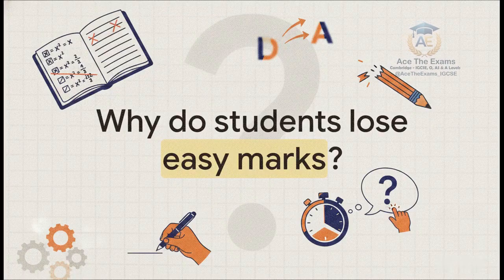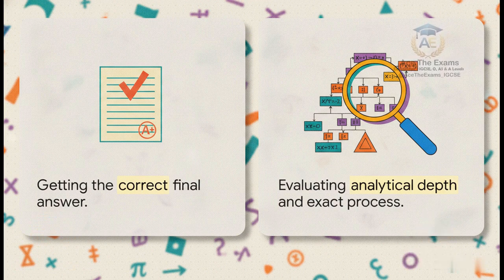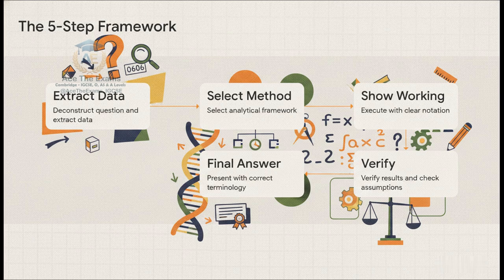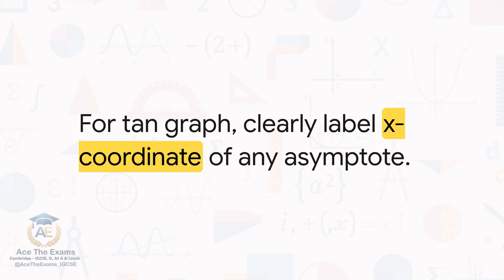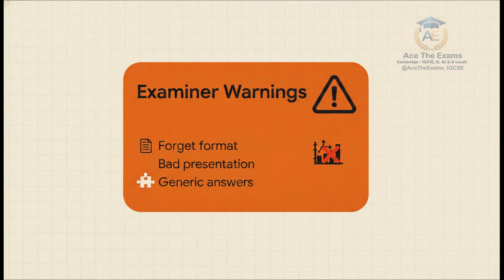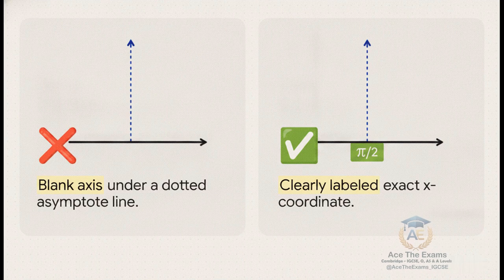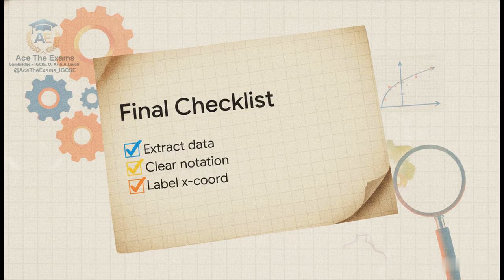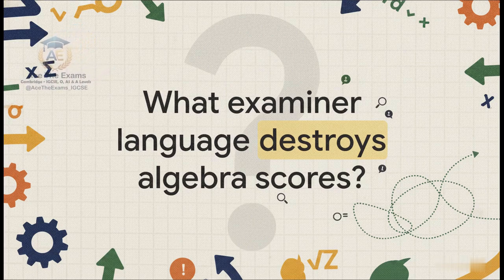Tangent Graph Asymptotes Igcse Additional Mathematics 0606 Questions | IGCSE Addit... | Ace The Exam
Tangent Graph Asymptotes Igcse Additional Mathematics 0606 for IGCSE Additional Mathematics 0606. This Ace The Exam lesson explains Tangent Graph Asymptotes using exam-focused revision, questions, past-paper practice, mark-scheme understanding and common mistakes.

Primary search query: Tangent Graph Asymptotes IGCSE Additional Mathematics 0606
Related searches: Tangent Graph Asymptotes Additional Mathematics 0606 questions, Tangent Graph Asymptotes 0606 past paper